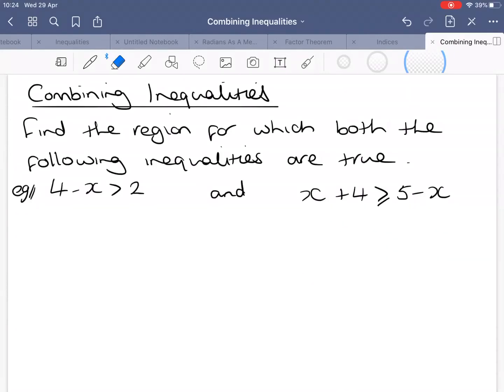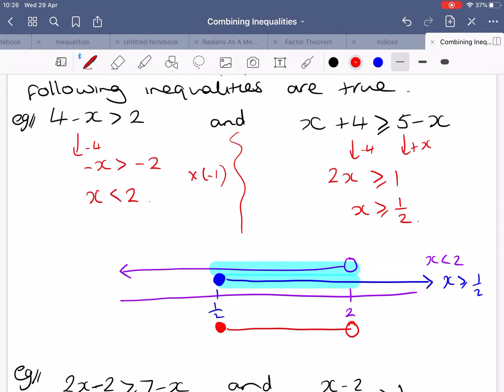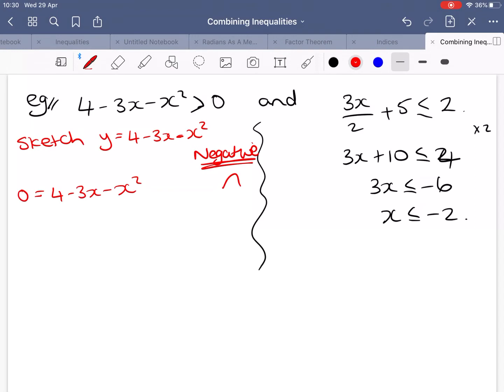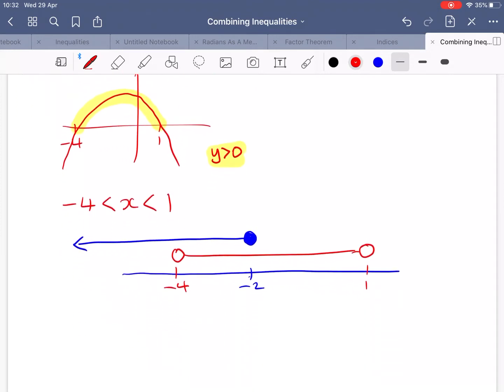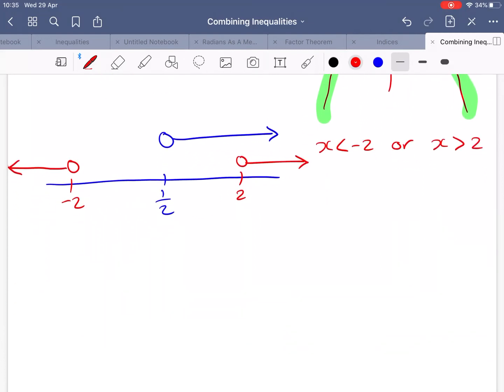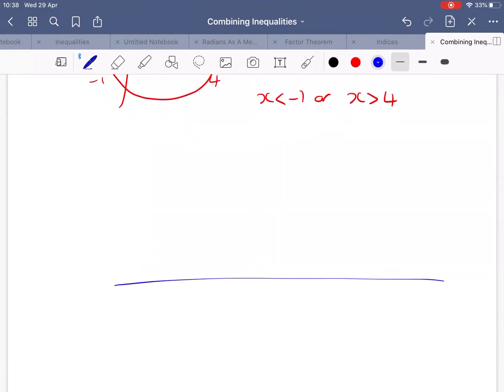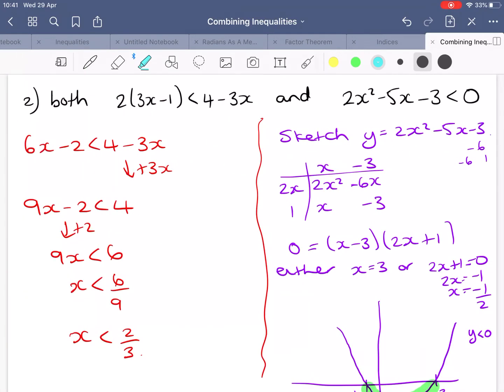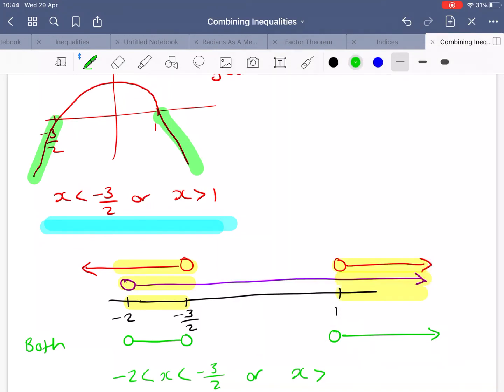Combining Inequalities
This video looks at how to find a range of values that satisfies two different inequalities at the same time